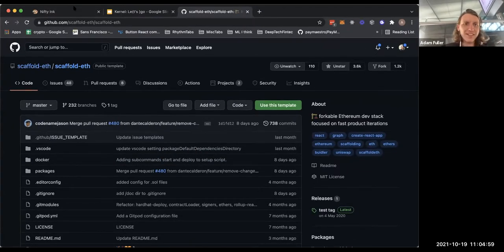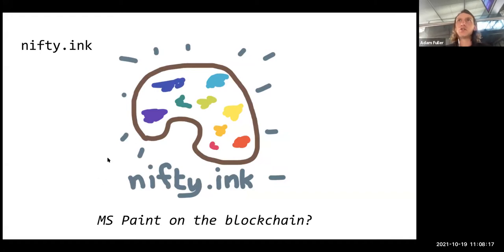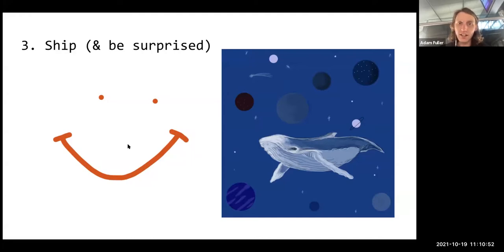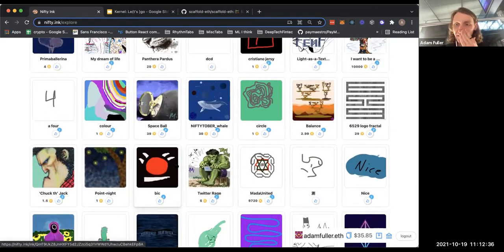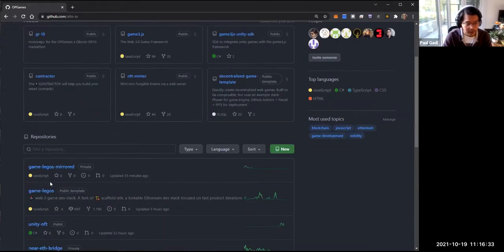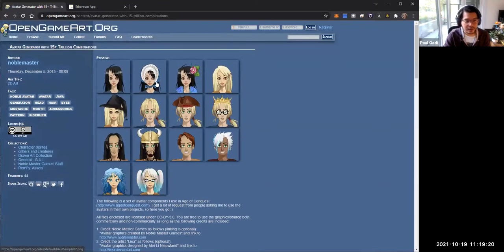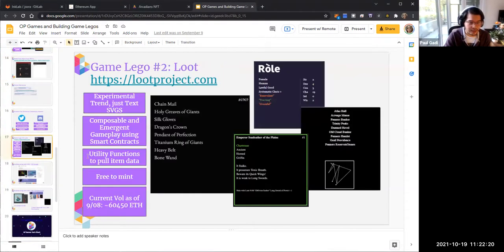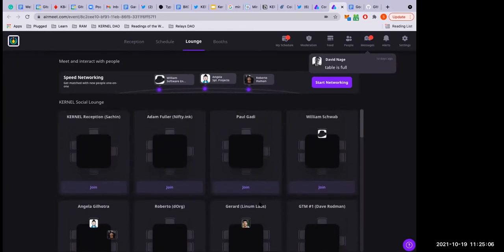[BUIDL] Building legos of Web3 with Adam Fuller & Paul Gadi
Our hope with this workshop is to listen to the experience of experts and learn the tools and best practices which will help us in reaching the proof of concept faster.

[10 Minutes] Story of nifty.ink with @Adam, Product manager at Edge & Node, Ex-Coinbase, Google and is one of the top 3 contributors of the infamous ScaffoldEth library which makes building on Ethereum and Web3 much more easier. Also a genesis block fellow, Adam will be sharing his journey of creating nifty.ink using tools like OpenZeppelin contracts & ScaffoldEth.

[10 minutes] @Paul Gadi, Cofounder of OP Games, guild-gaming leader and author of Gaming section of KERNEL Book will showcase how he built Game lego NFT avatars using ScaffoldEth

[40 minutes] For the last 40 minutes of the workshop, every KB4 adventurer will be assigned to an Airmeet table alongside builders from dOrg & Linum Labs. We will try to match every adventurer with experienced builders like @wschwab @roberto @Max Goodman @Magenta Ceiba who will help in exploring the tools, tech stack needed to reach the proof of concept and build further.

PS: If you are interested in exploring Scaffold.eth further before the session.
Not a pre-requisite but highly recommended: "[Gaming Guild] Creating Web3 Game using Loot Derivative with Austin Griffith & Paul Gadi"